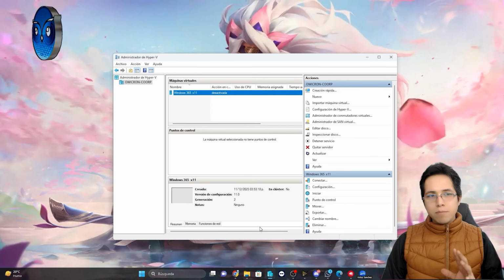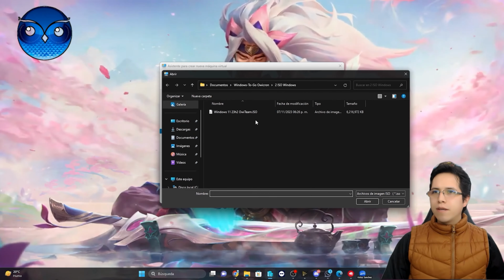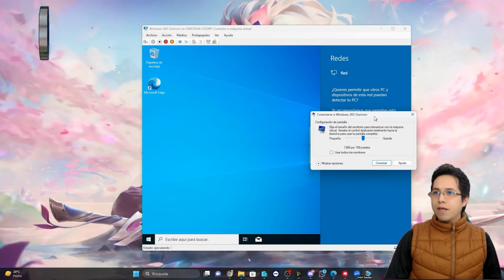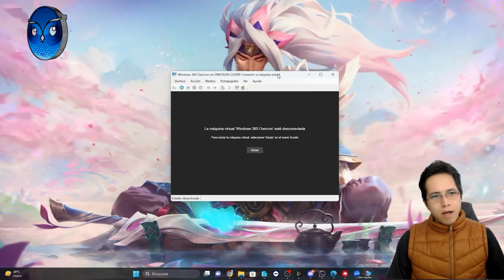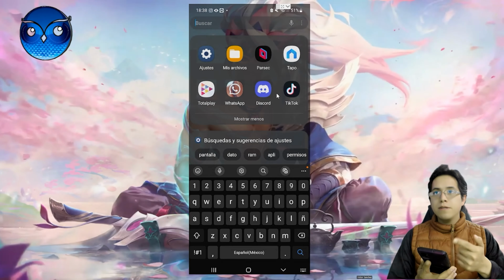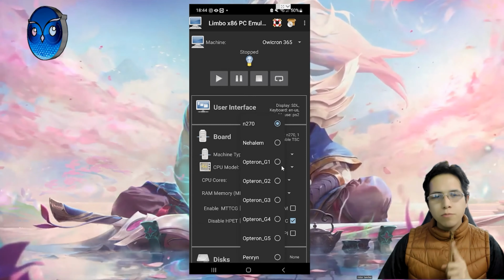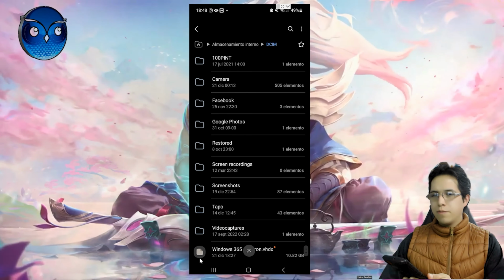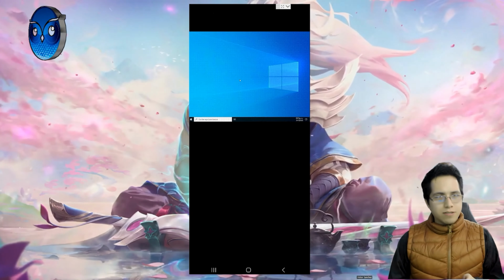🔥 Install Windows on Your Android WITHOUT Remote Desktop ✅ Real, Fast, and Functional Method 2025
Did you know you can have a full Windows system on your Android phone without using remote desktop and without root? 😱 In this video, I’ll show you step-by-step how to do it using a virtual machine created in Hyper-V, exporting the system as VHDX, and installing it directly on your Android smartphone. It even works on modest phones like a Galaxy A71. Perfect for students, techs, and tech enthusiasts. Virtualize Windows 10, 11, or even Windows 365 Lite from your PC to your phone and carry it in the palm of your hand! 💻📱

✅ Compatible with any x86 version
✅ No remote desktop apps
✅ Smooth, functional, and portable
✅ No ads or tricks
✅ 100% free with official links